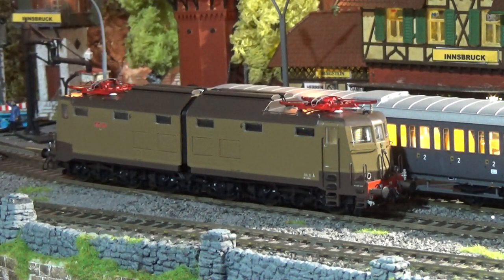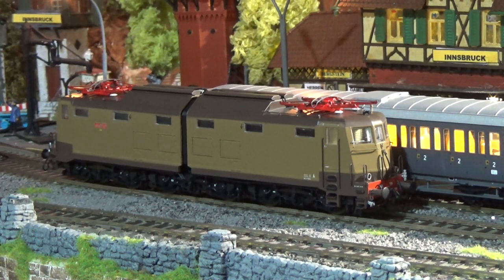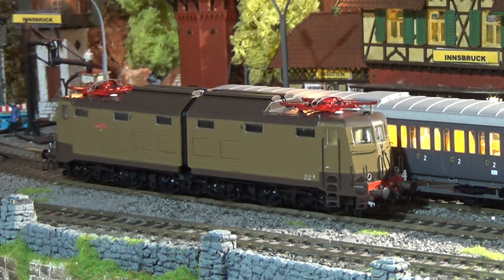TEST E 636 119 FS Sound (Prima Parte)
ACME 60454 H0 sound